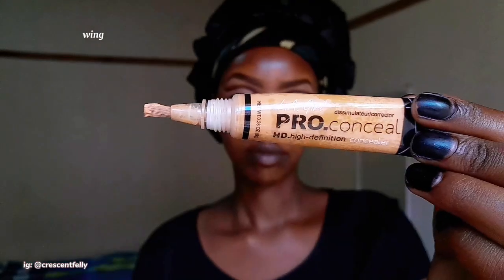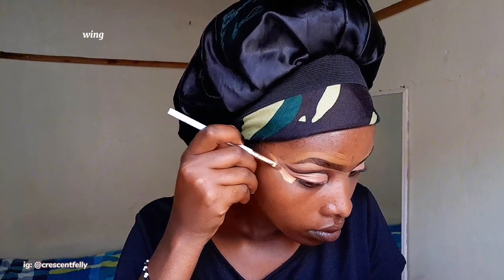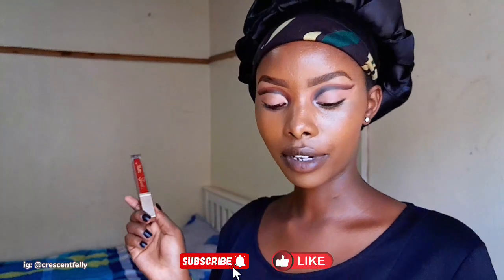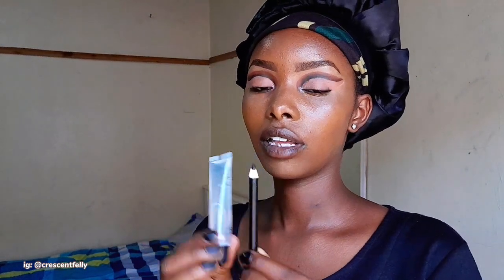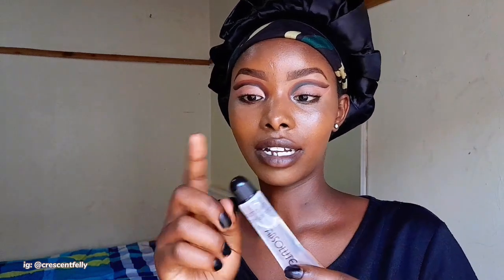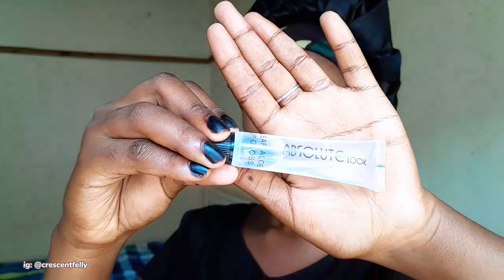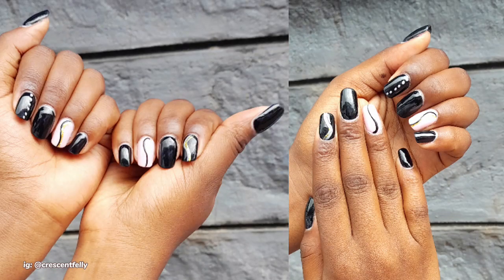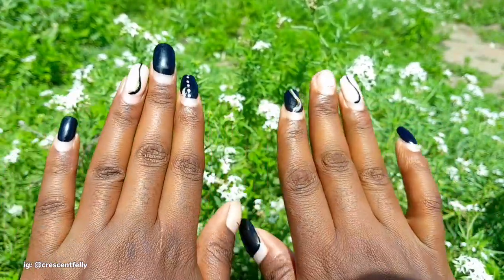BIRTHDAY Makeup Tutorial | Valentines glam ✨️ | special occasions Makeup look idea | kenyan Makeup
how to do the cutest Makeup on your birthday party, Valentines day or date night.

this is very simple to create, hope you find it enjoyable and valuable.